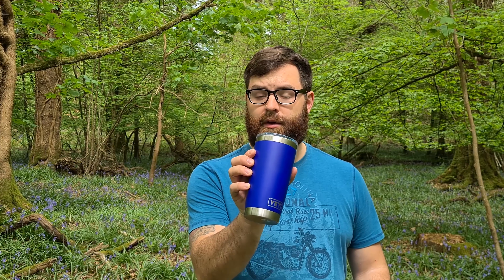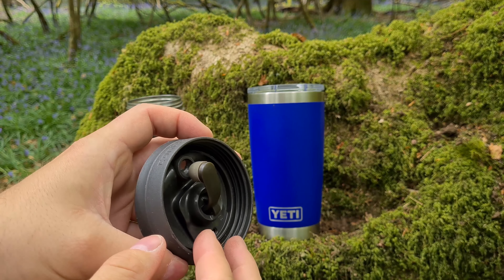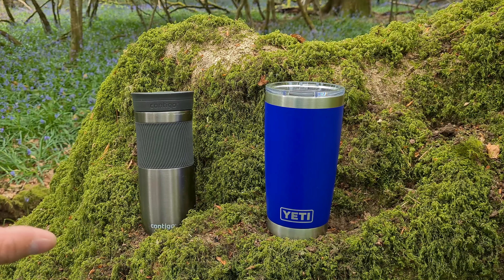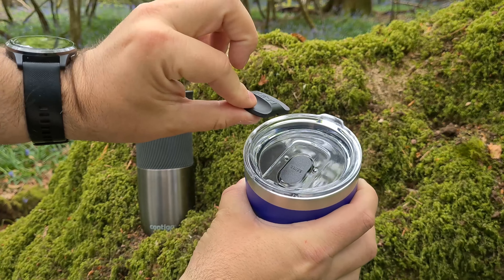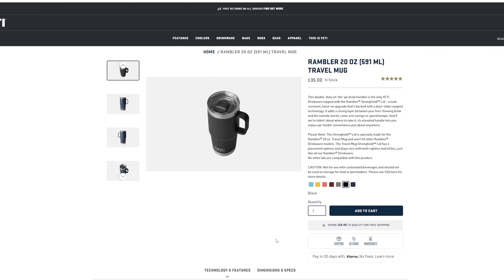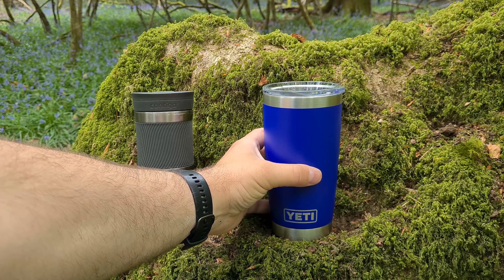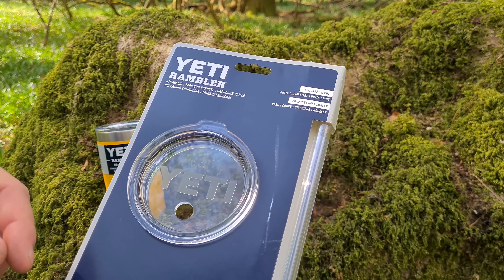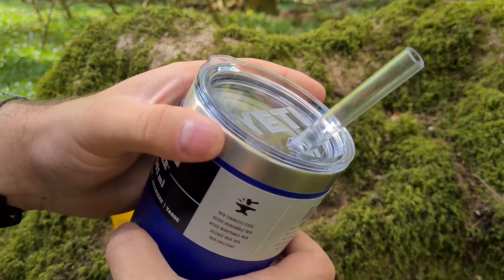Yeti Tumbler review, better than the cheap alternatives?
In this video I take a look at the Yeti 20Oz tumbler from the rambler collection. What  makes a Yeti good? Are Yeti better than other brands? Are Yeti worth it?